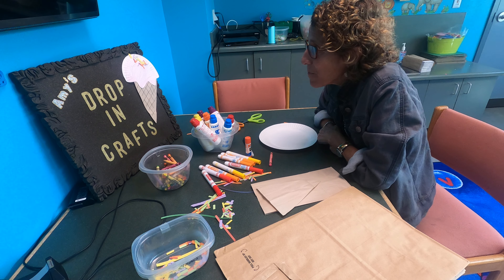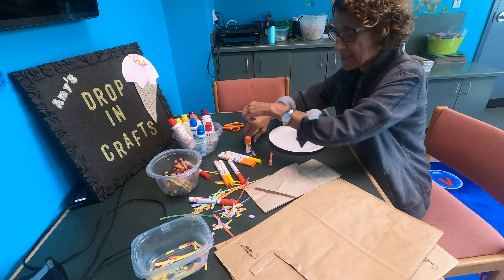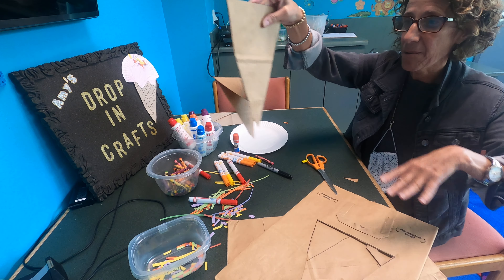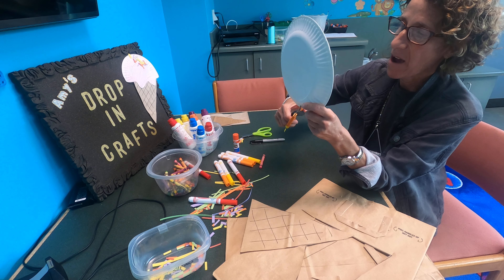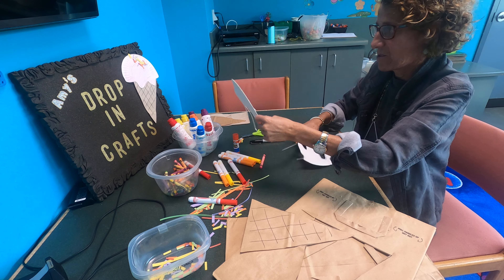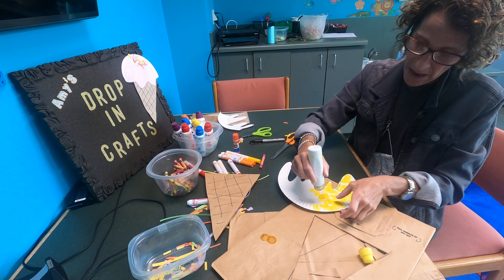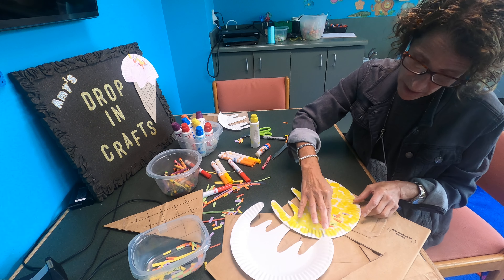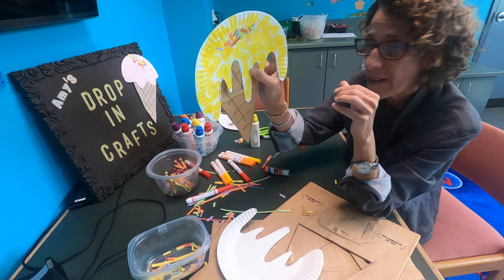Montville Twp. Public Library - Amy's Drop-In Crafts - Ice Cream Cones!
Enjoy the last days of summer with Miss Amy as she shows you how to make a delicious-looking ice cream cone!